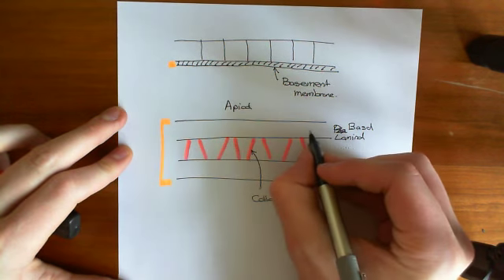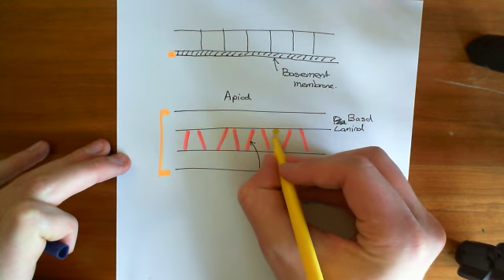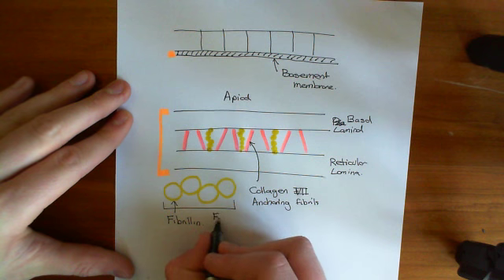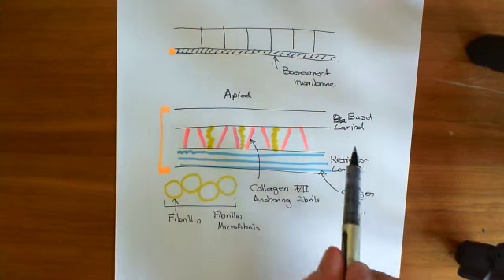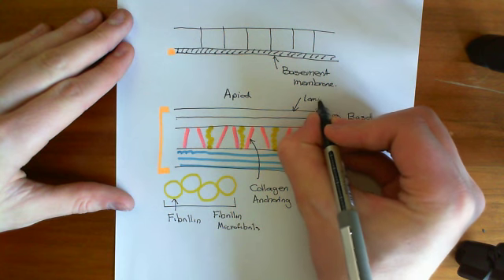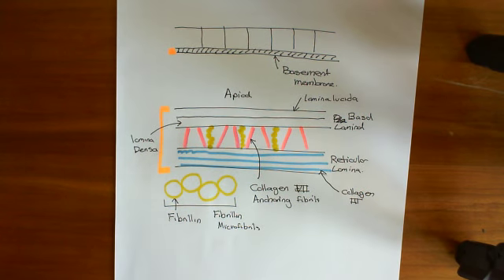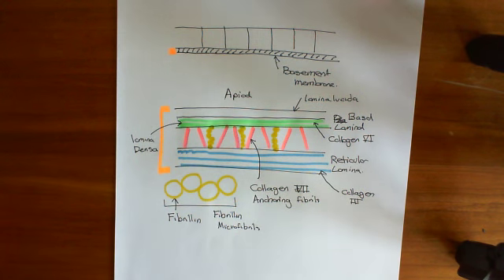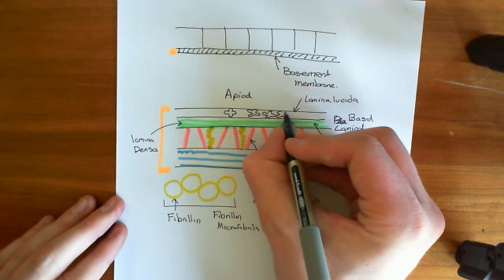The Basement Membrane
We introduce the structure of the basement membrane which underlies all epithelia.